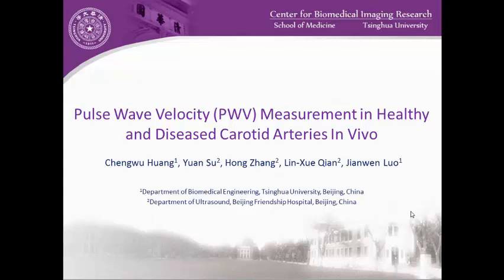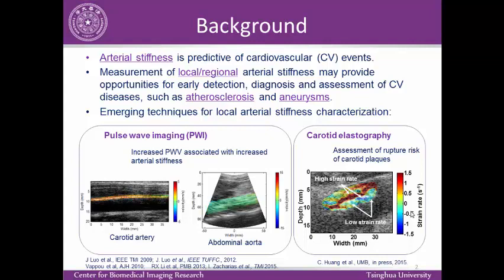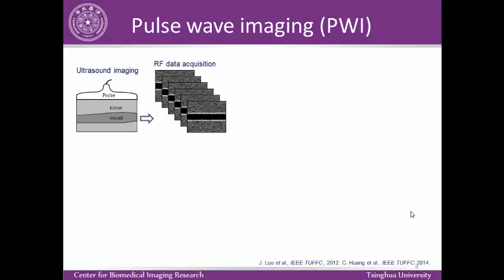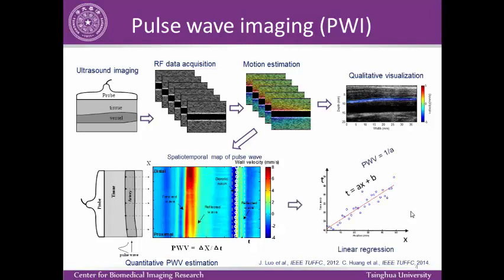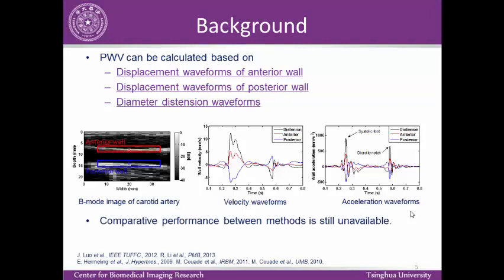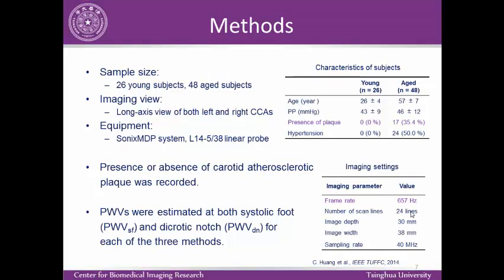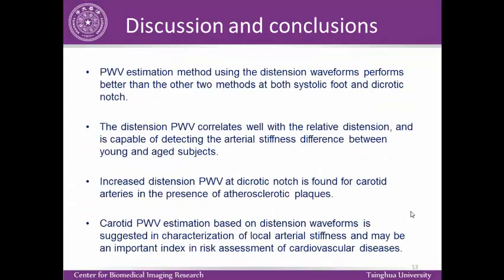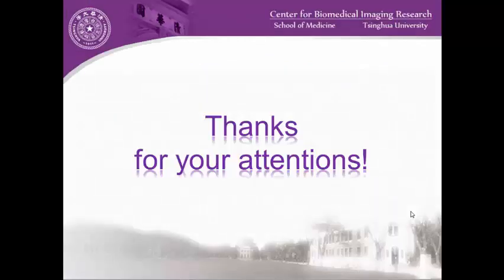Pulse Wave Velocity (PWV) Measurement in Healthy and Diseased Carotid Arteries in Vivo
Title: Pulse wave velocity measurement in healthy and diseased carotid arteries in vivo

Abstract: Pulse wave velocity (PWV), a measurement of arterial stiffness, is predictive of cardiovascular diseases and all-cause mortality. By determining the time-delay of pulse waveforms for a known distance measured in the ultrasound image, local PWV can be calculated. The aim of this study was to evaluate PWV estimation in both healthy and diseased common carotid arteries (CCAs) in vivo. Arterial wall displacements were estimated using speckle tracking on ultrasound radiofrequency (RF) data acquired from 26 young subjects (26 ± 4 yo) and 51 aged subjects (57 ± 7 yo). PWVs were estimated separately using diameter distension waveforms (distension PWV), displacement waveforms of anterior (near) wall (anterior PWV) and posterior (far) wall (posterior PWV) at both systolic foot (PWV sf ) and dicrotic notch (PWV dn ). According to the results, higher precision of PWV estimation was achieved using distension waveforms than using displacement waveforms of anterior or posterior wall. Both distension PWV sf and PWV dn were significantly higher in the aged subjects compared with the young subjects (p ; 0.0001), and correlated significantly with relative distension of the CCAs (r = -0.27, p = 0.002 and r = -0.62, p ; 0.00001, respectively), indicating the feasibility of the PWV estimation using arterial distension waveforms. In contrast, no significant difference of anterior or posterior PWVs was found between the two groups (all p greaterthan 0.01). The aged arteries were further divided into two groups based on the presence or absence of atherosclerotic plaques in the carotid arteries, and distension PWV dn was found to be significantly higher in arteries with visible plaques (8.94 ± 2.25 m/s) than that in plaque-free arteries (7.35 ± 1.99 m/s, p = 0.003). The preliminary results indicate that carotid PWV estimation using distension waveforms may be a valuable index for assessment of cardiovascular diseases.

Authors: Chengwu Huang, Yuan Su, Hong Zhang, Lin-Xue Qian, Jianwen Luo